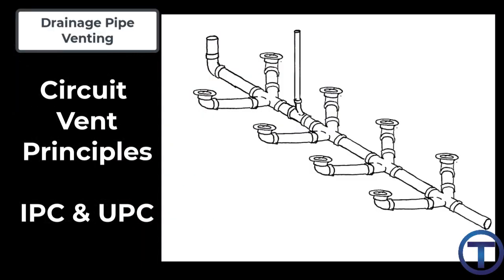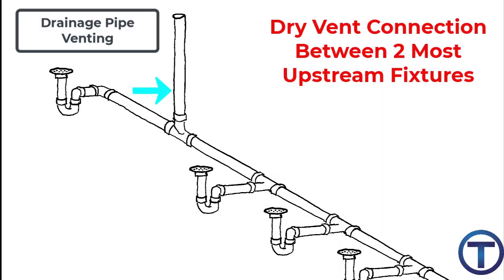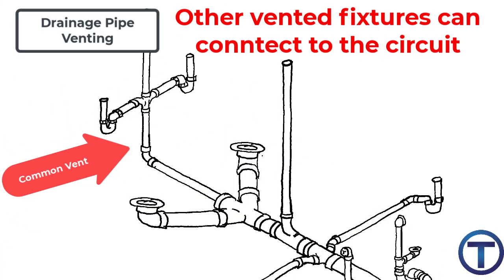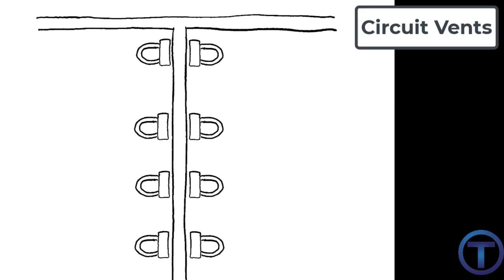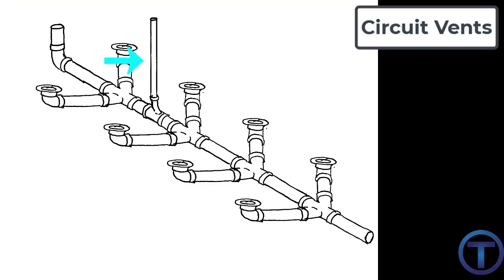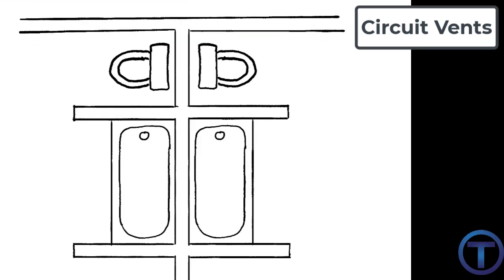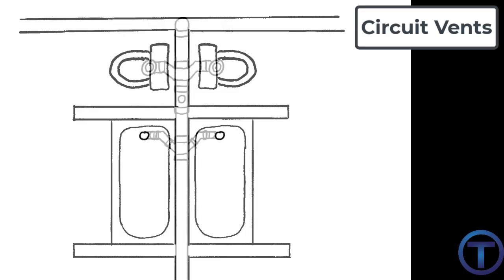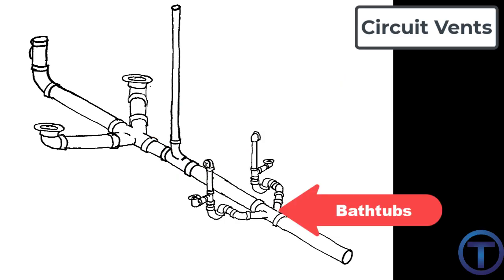Drain Venting Lesson 4 -- Circuit Vents Part II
In this video, Plumber-Tom explains basic principles for installing circuit vents.  Circuit venting is allowed by both the International Plumbing Code (IPC) and the Uniform Plumbing Code (UPC).  In this video, Plumber-Tom gives specific illustrations and examples for circuit vent installation.

Study Resources

2024 IPC, IFGC and MATH

2021 IPC, IFGC and MATH

2024 UPC and MATH

2021 UPC and MATH